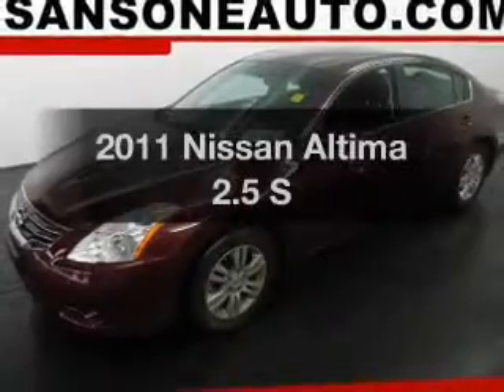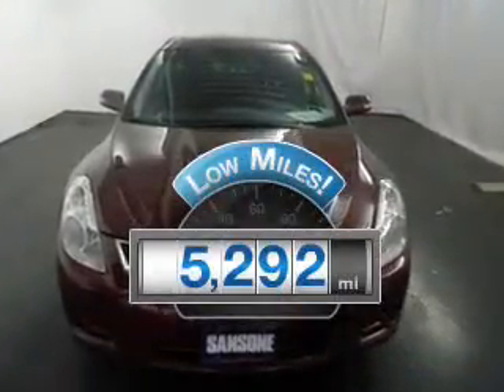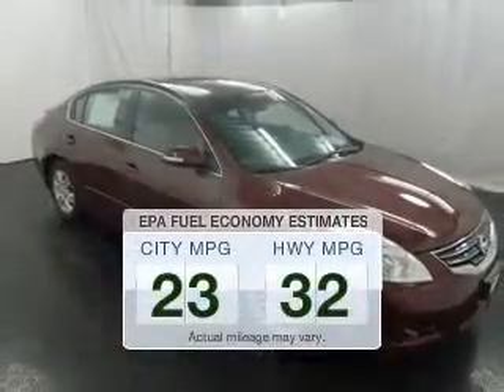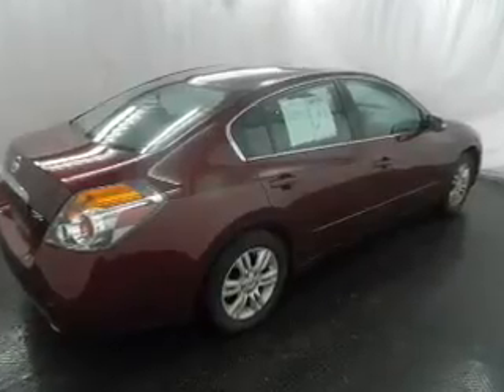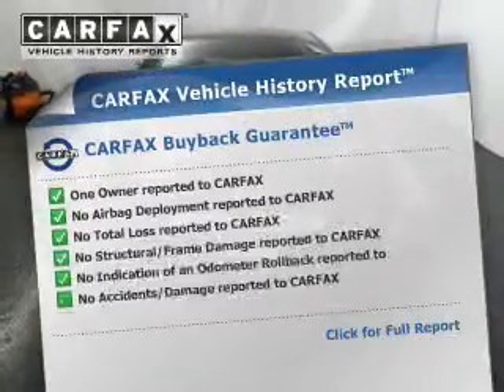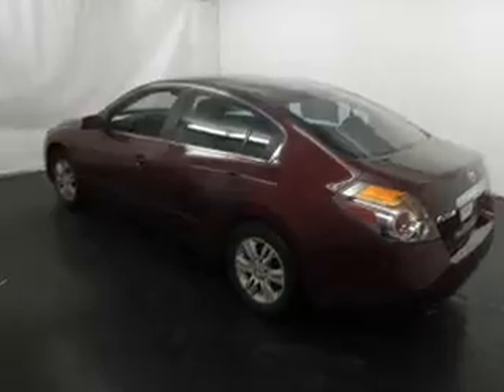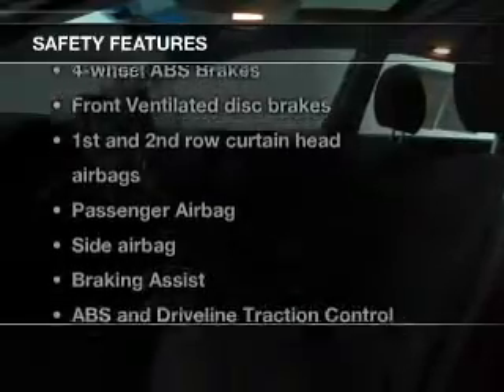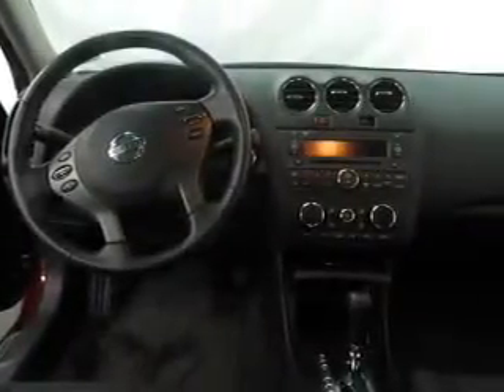2011 Nissan Altima - Avenel New Jersey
Year: 2011
Make: Nissan
Model: Altima
Trim: 2.5 S
Engine: 2.5 liter inline 4 cylinder 16 valve
Transmission: Automatic CVT
Color: Red
Mileage: 5292
Address:
90-100 Route 1 North